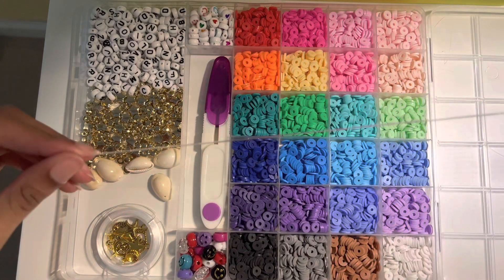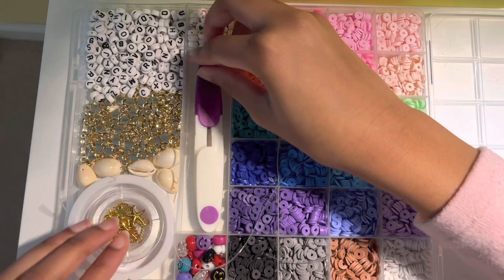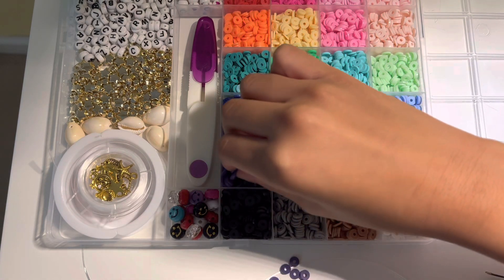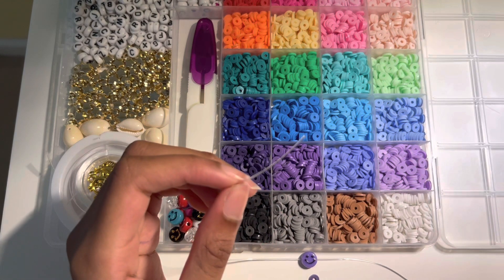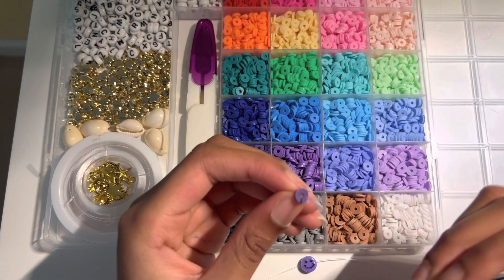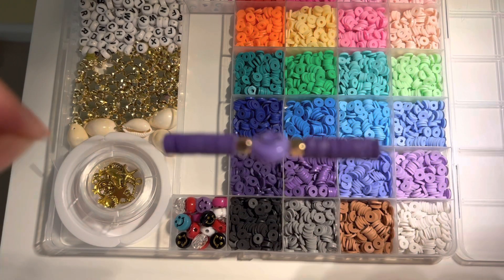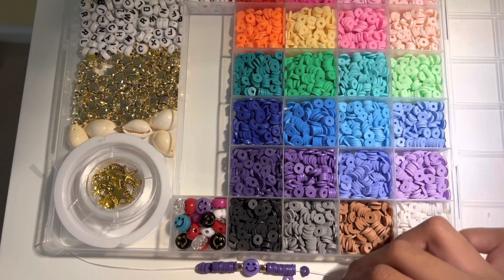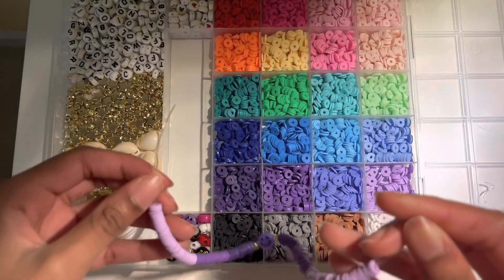Make A Clay Bead Bracelet With U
Hello this is U! Today we’re making a clay bead bracelet together.